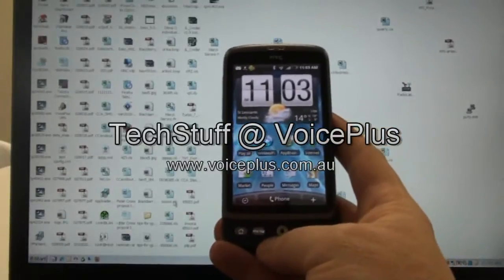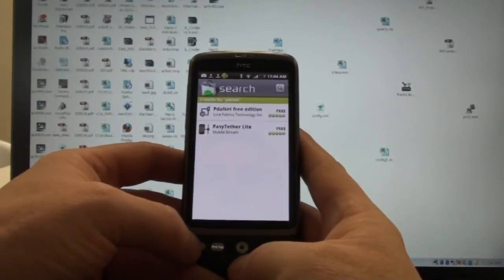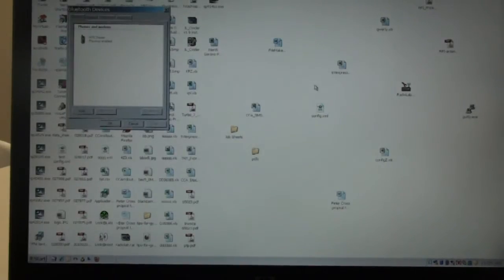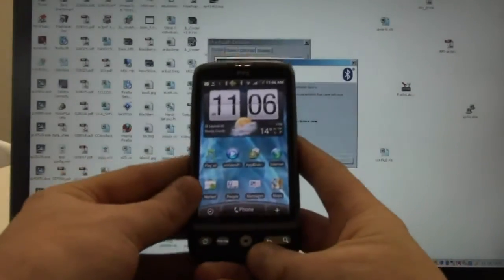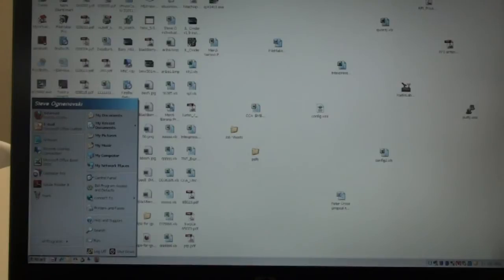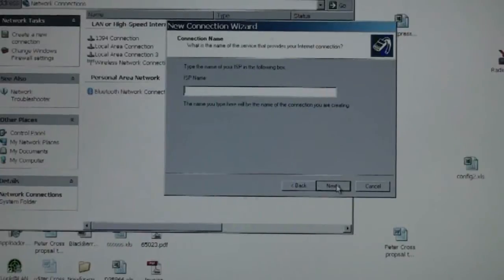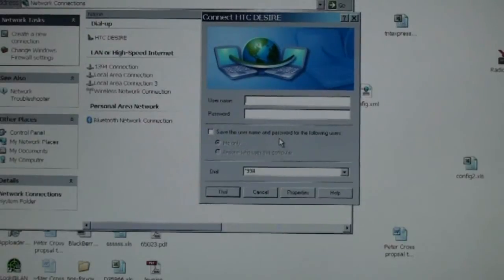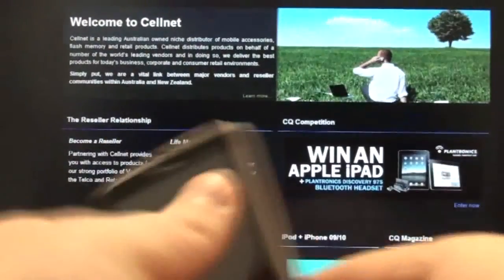Wireless internet via bluetooth with HTC Desire (android 2+)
Tether HTC desire via bluetooth to computer wireless internet